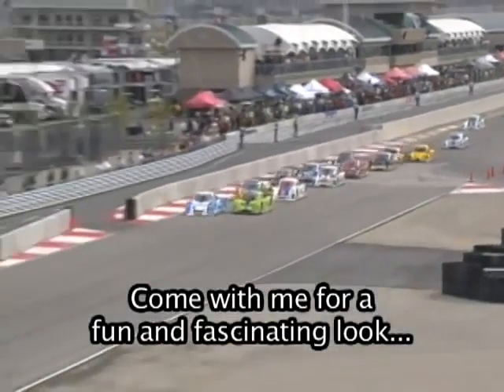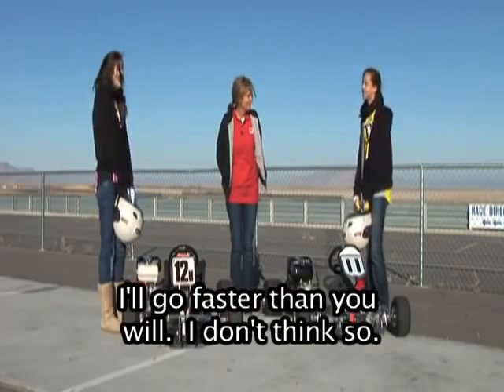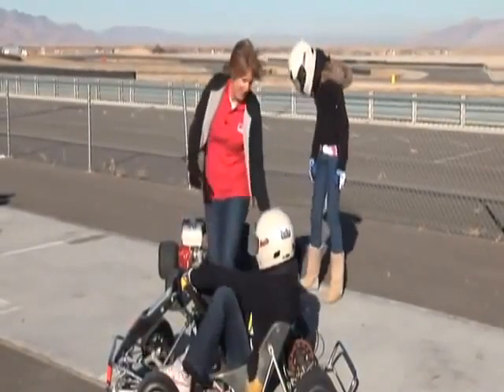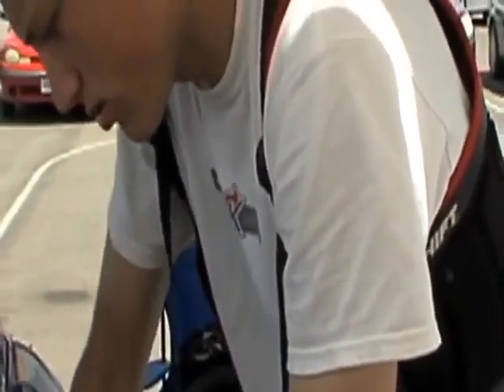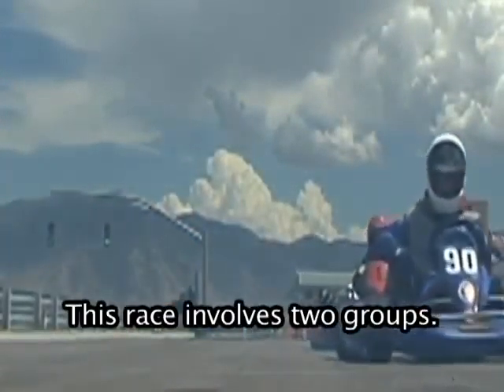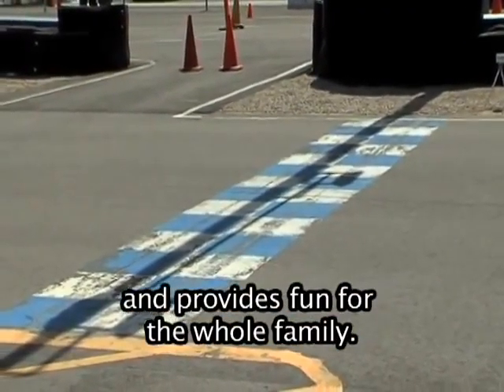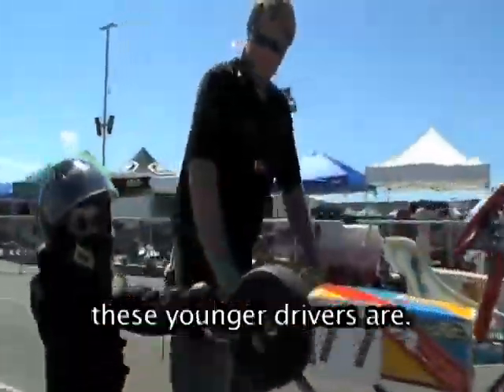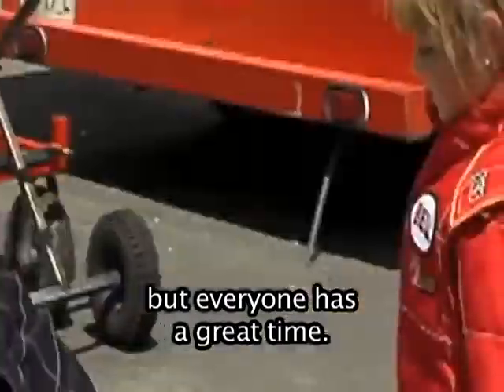Learn English English Conversation Go Karts Learn Everyday English